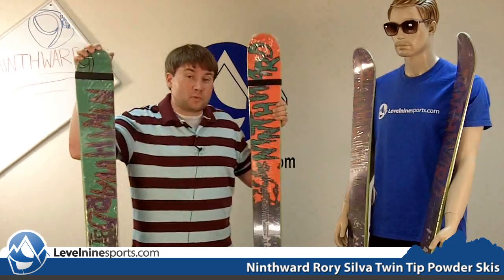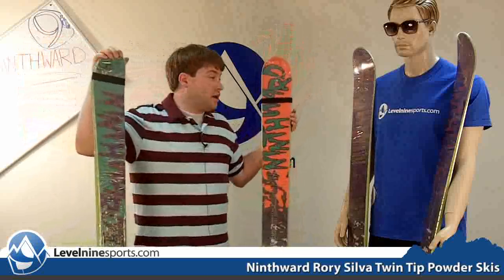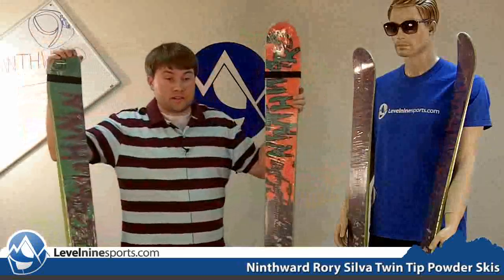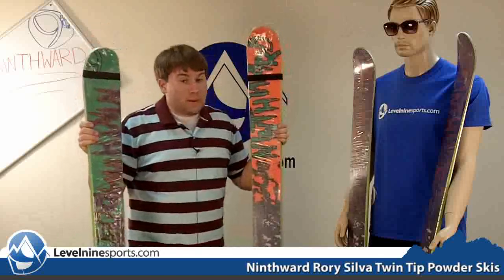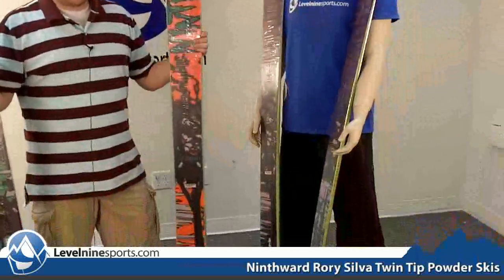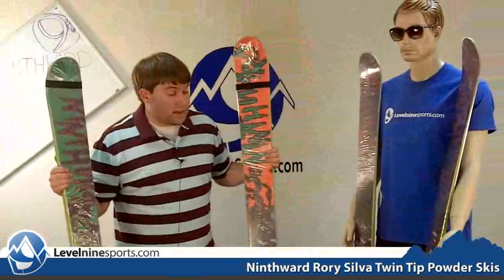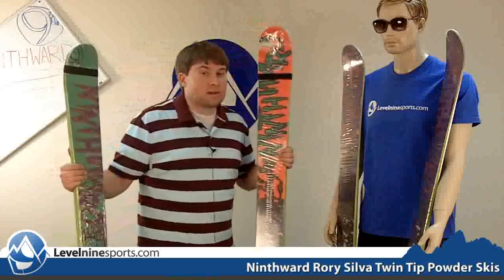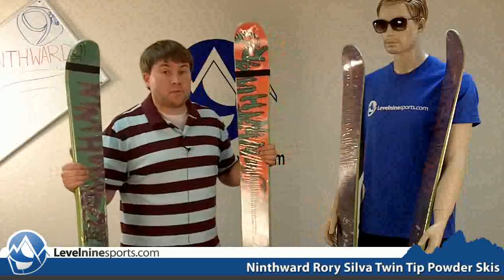Ninthward Rory Silva Twin Tip Powder Skis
The super wide platform of the Rory Silva is all about staying afloat in the deepest powder days without breaking a sweat. However, this ski can still handle other conditions, thanks to the twin tip to make it ski a little shorter, sidewall construction to provide edge grip, and old school camber to give liveliness in the turns.